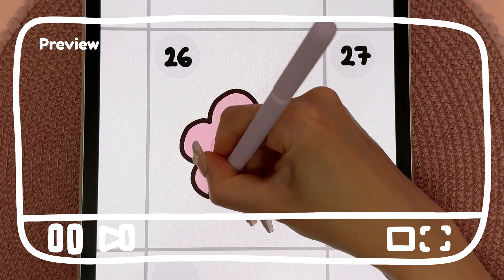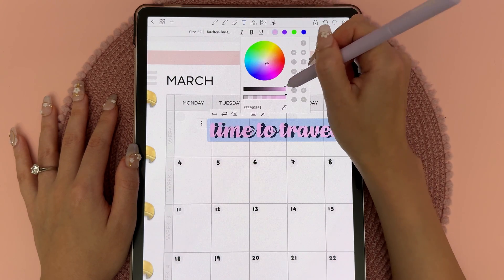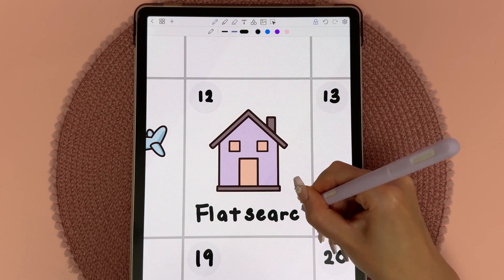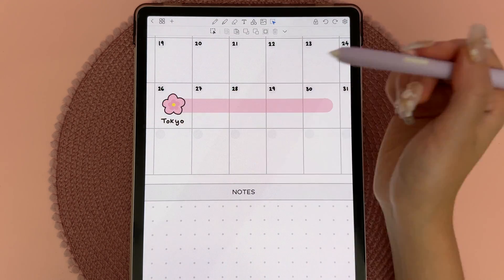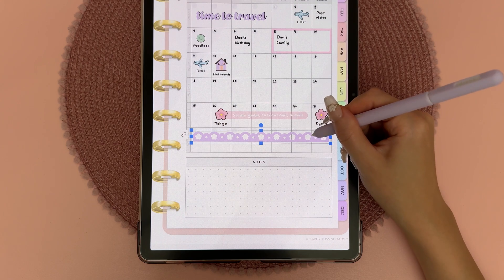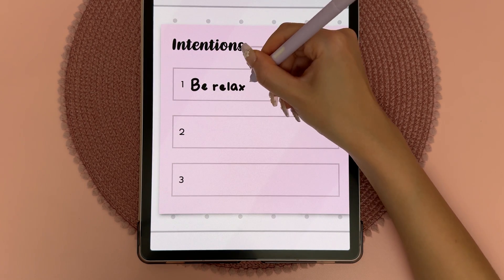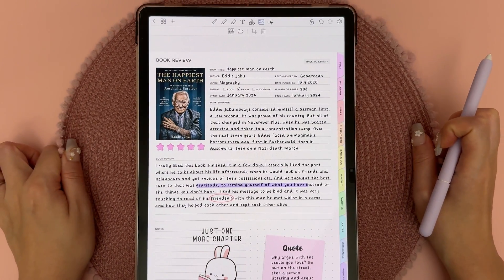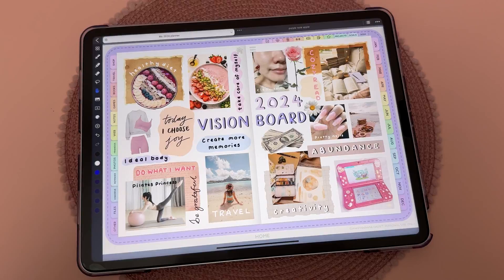Plan With Me ✏️ Samsung Galaxy Tab S9 | Digital Planner | Penly App Tutorial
Hello and welcome back! 💕 Plan with me using Penly app on the Samsung galaxy tab S9 plus. You can find my digital planners, stickers and freebies linked below ✨

💗 *My digital stationery shop*

⭐ *Grab my Freebies*

🌷 *My setup*

Rina ♡
HappyDownloads